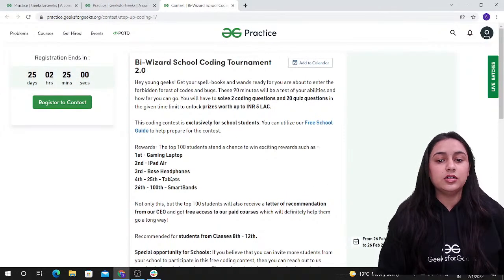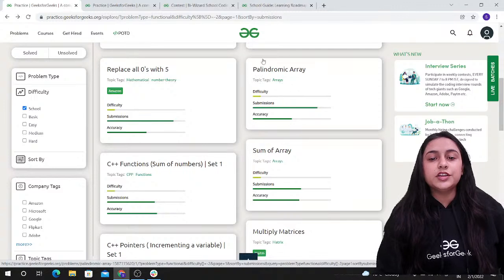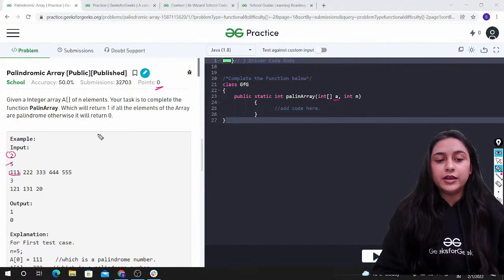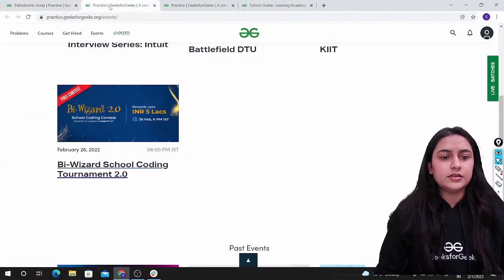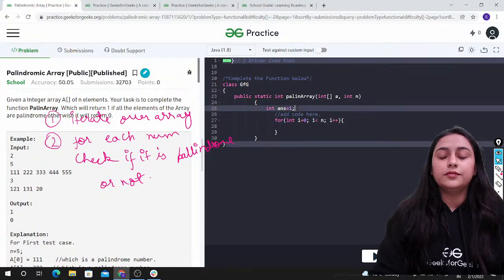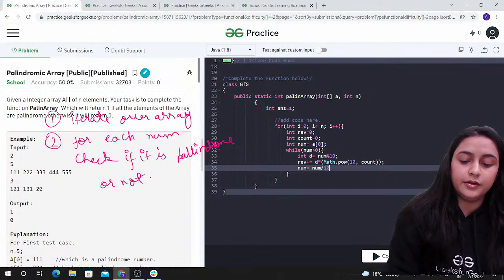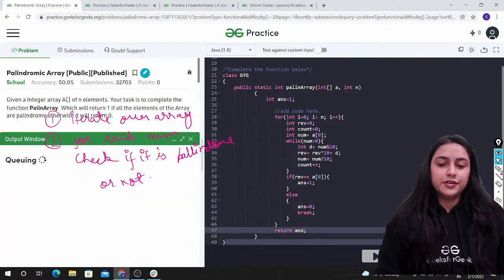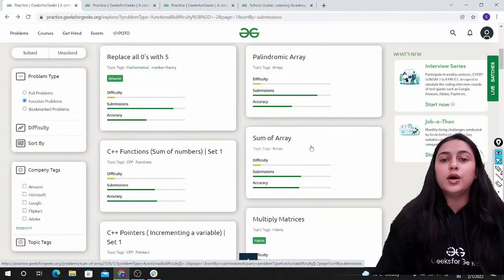Daily Problem Solving | Bi Wizard coding tournament-2 prepration|Sadaf Khan | GFG School